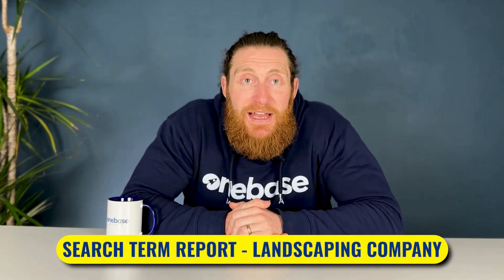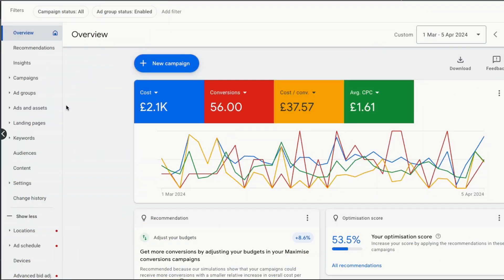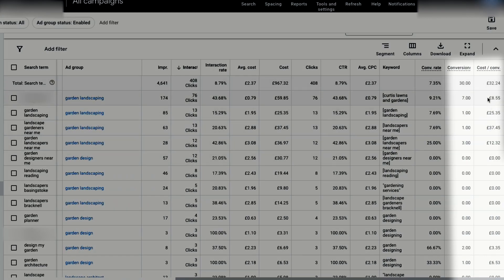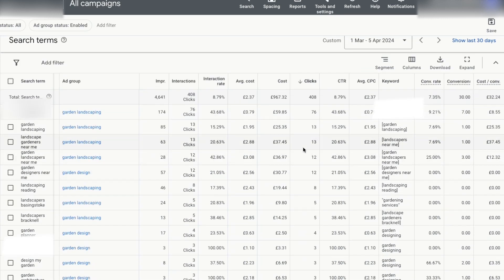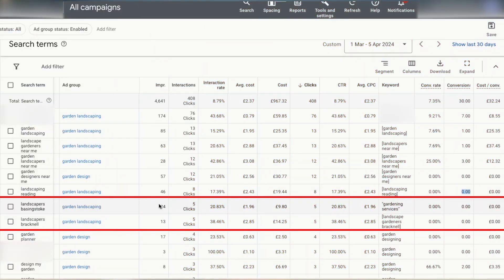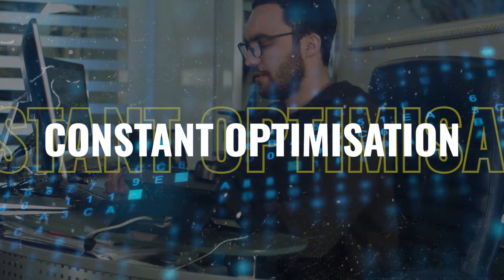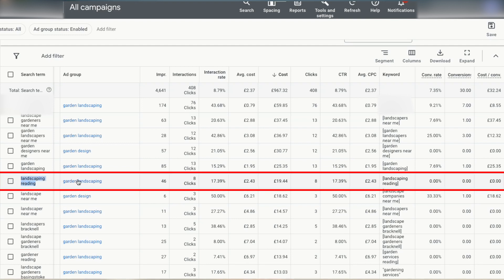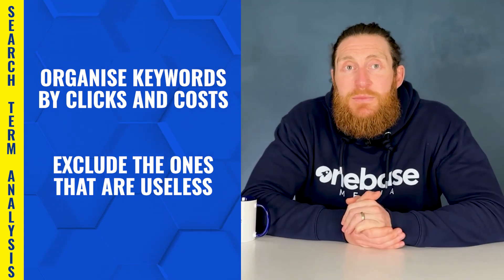Master Search Term Reports On Google Ads - Double Sales by Doing This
How to do search term reports and add keywords to a negative keyword list to optimise Google Ad accounts.

00:00 - Intro
01:05 - Example
01:49 - How to view the keywords

Learn how to boost your Google Ads performance with our step-by-step guide! Discover how to conduct a search term report, identify non-converting keywords, and add them to your negative keyword list. By cutting out irrelevant keywords, you'll save money and drive more leads and sales. Watch now to maximise your ad campaign's effectiveness!